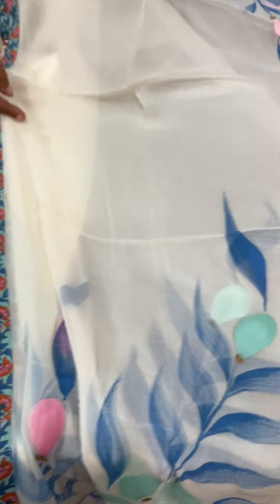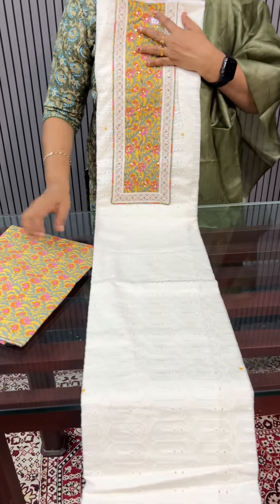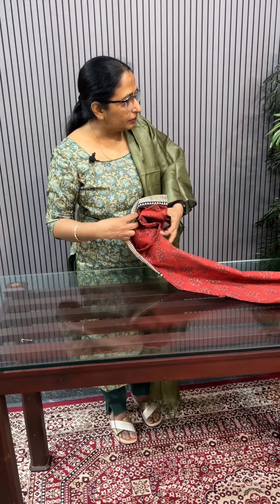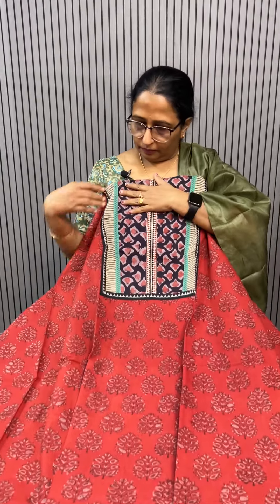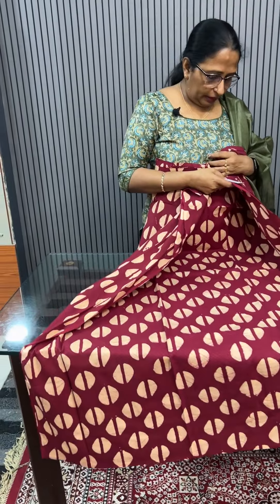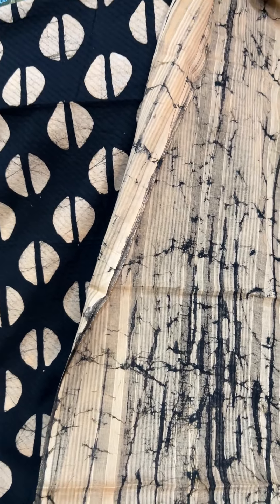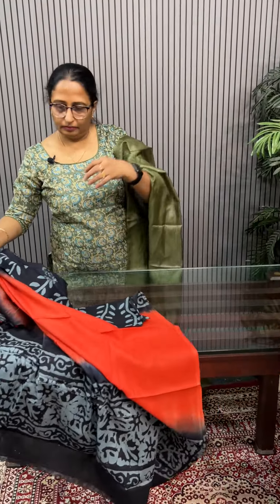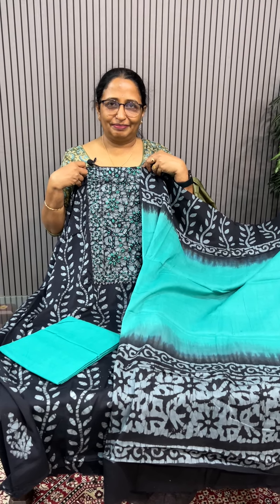Latest churidar collections/ WhatsApp to order 9074244276